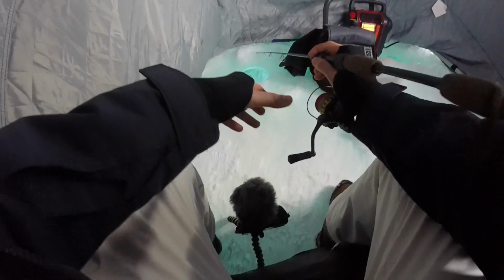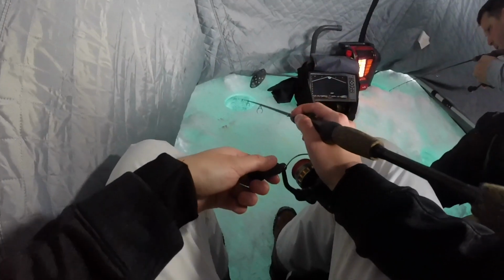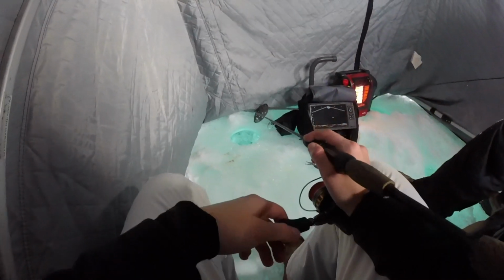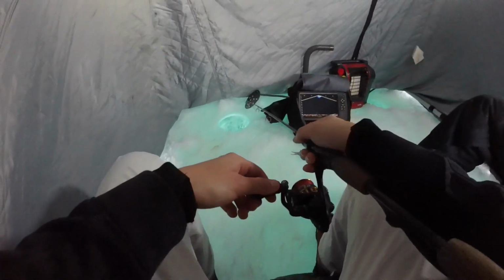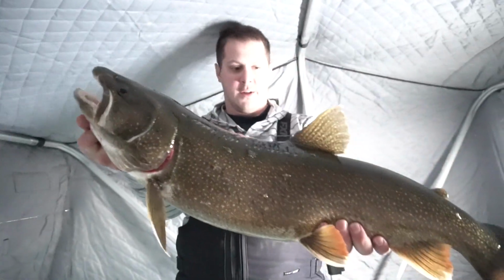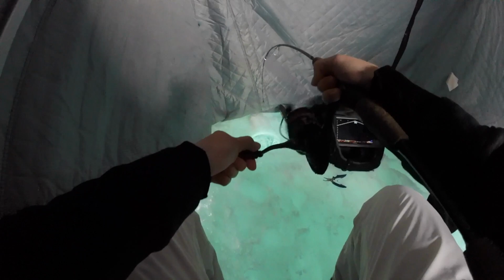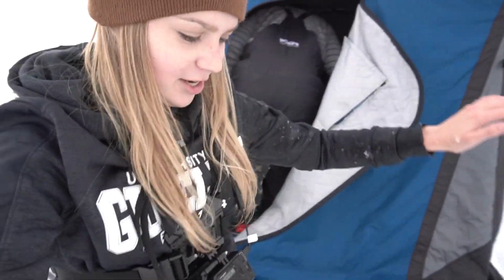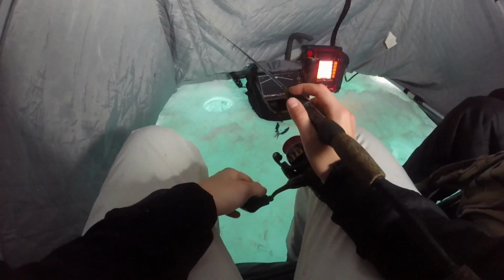INSANE Lake Trout Fishing on Lake Simcoe - 3 PBS! (Ft. Seabass Outdoors)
My debut on the ice this year, and it was an absolute blast! There were many firsts today, and many personal bests were broken!

1) Like this video
2) Comment
Two random winners will be chosen via a random comment picker website. These winners will have 48 hrs to respond or ill pick another winner. The winners will be emailed/ messaged from info I find on their YouTube page. Once they respond, ill post a snapshot on my Instagram story (@the.ladybass). The winners will be chosen on Feb. 1st, 2017. Goodluck, and thanks again for the support!

Check out Simple fishing!

Gopro: Gopro Hero 3+ silver
Gopro Mounts: chest mount & goose neck
Camera: Sony a55
Lens: 18-55 SAM and/or 18-70
Tripod: Ravelli APLT4 61 inch Aluminum Tripod